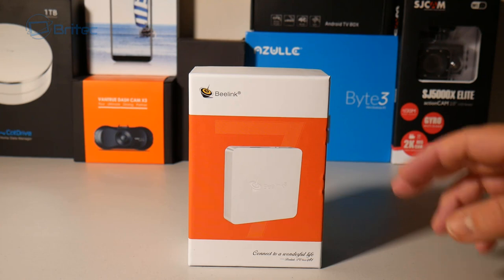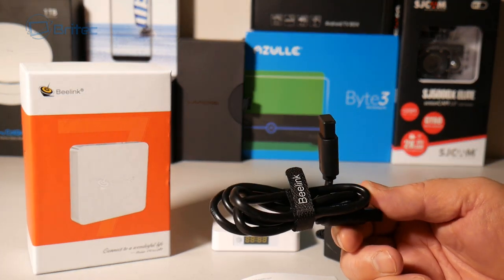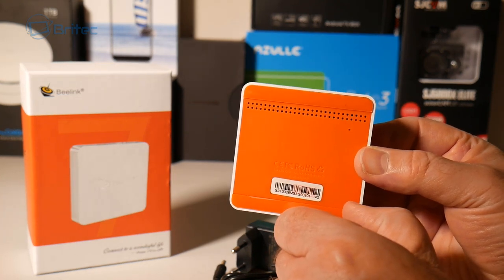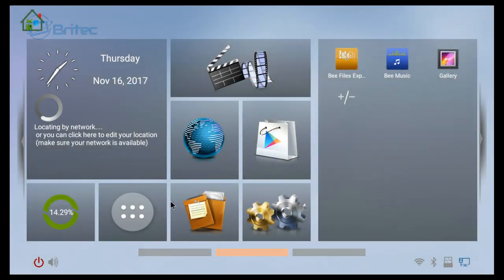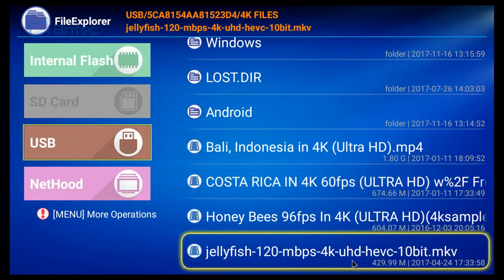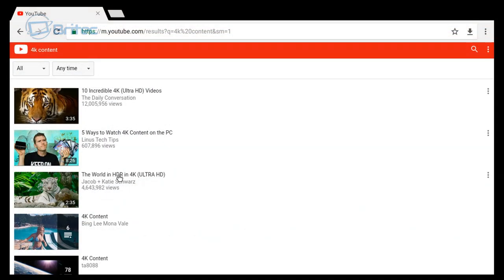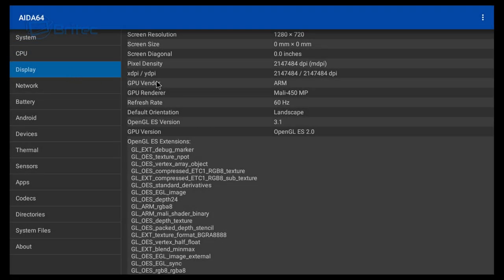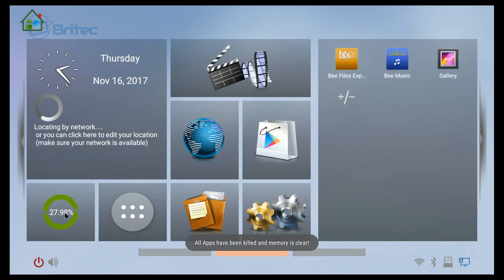Mini Android TV Box Beelink A1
price:$49.99
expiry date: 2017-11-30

Specification
General
Brand: Beelink
Model: A1
Type: TV Box
System: Android 7.1
Processor: RK3328
CPU: ARM Cortex-A53
Core: Quad Core
GPU: Mali-450MP2
RAM: 4G RAM
RAM Type: DDR3
ROM: 16G ROM
Maximum External Hard Drives Capacity: 4TB
Media Supported
Decoder Format: H.265
Video format: 1080P,4K x 2K,H.264,H.265,MPEG1,MPEG2,MPEG4,VC-1,VP9
Product Details
Bluetooth: Bluetooth4.0
Power Supply: Charge Adapter
Interface: AV,DC Power Port,HDMI,RJ45,TF card,USB2.0,USB3.0
HDMI Version: 2.0
Power Requirement
Power Type: External Power Adapter Mode
Suggest Input: 5V 2A
Product weight: 0.0950 kg
Package weight: 0.3660 kg
Product size (L x W x H): 7.70 x 7.70 x 1.70 cm / 3.03 x 3.03 x 0.67 inches
Package size (L x W x H): 18.80 x 13.55 x 5.75 cm / 7.4 x 5.33 x 2.26 inches
Package Contents
Package Contents: 1 x TV Box, 1 x Power Adapter, 1 x HDMI Cable, 1 x English User Manual